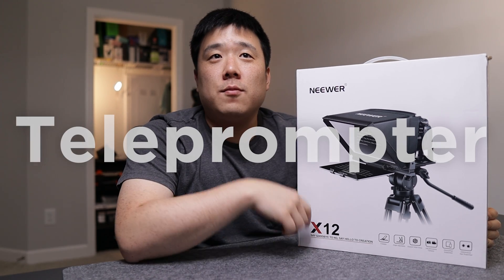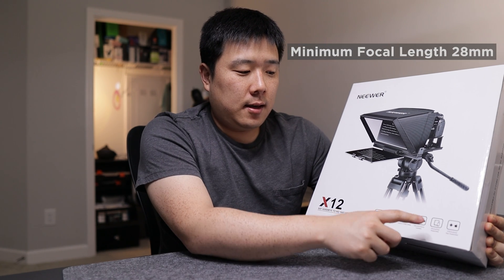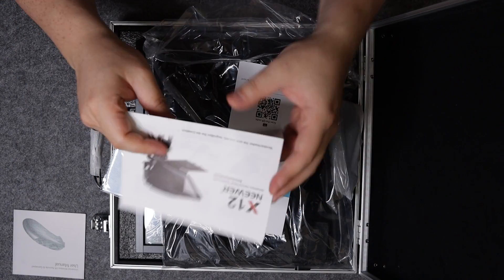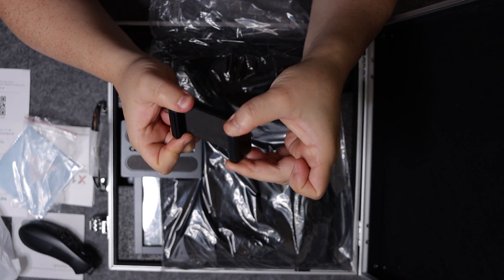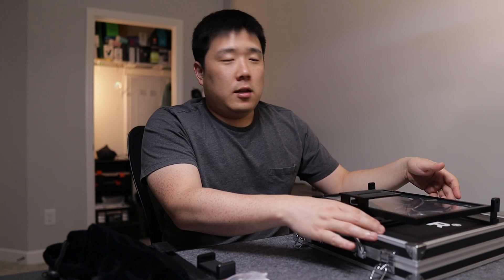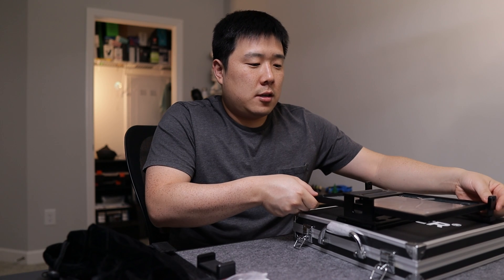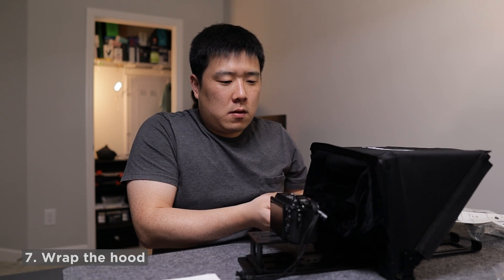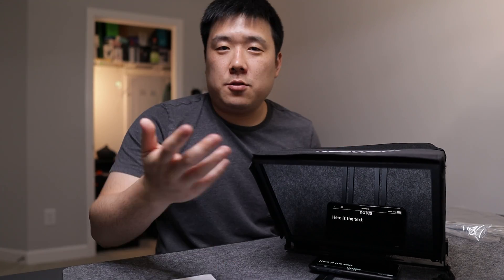Neewer X12 Teleprompter Unboxing and Testing - Will It Work With A Small Monitor Connected to PC?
As I am constantly looking to improve and streamline my studio, I had to try the actual teleprompter to see how it can help me! Watch this video if you also had been wondering about what this can do for you, and how you can connect the teleprompter to your PC (Windows 10).